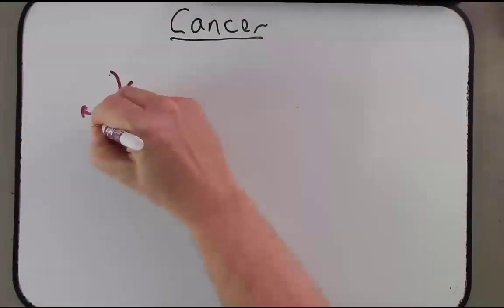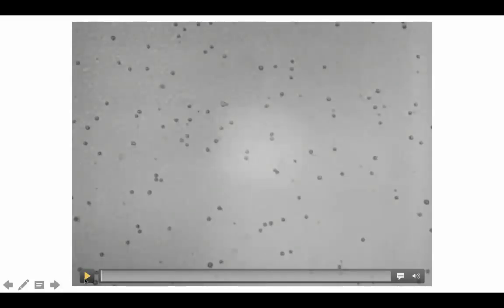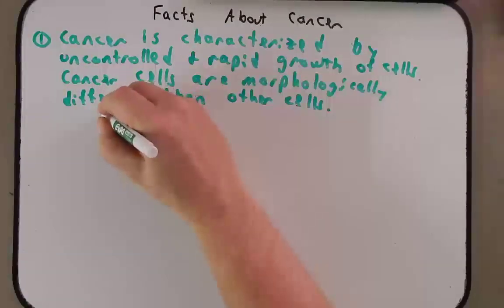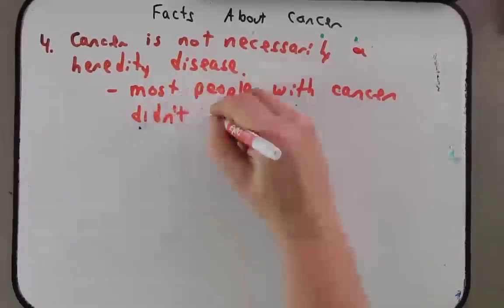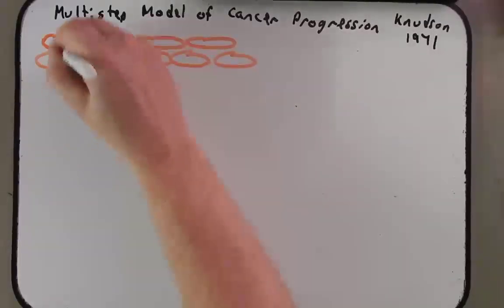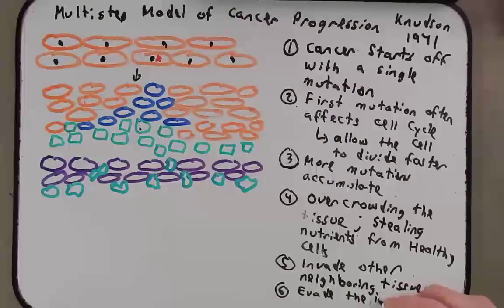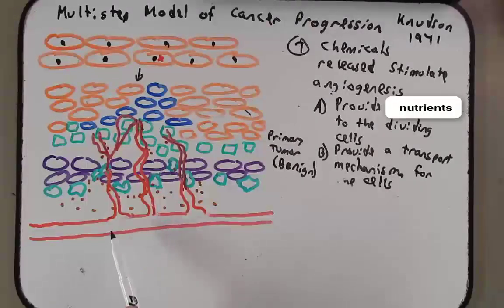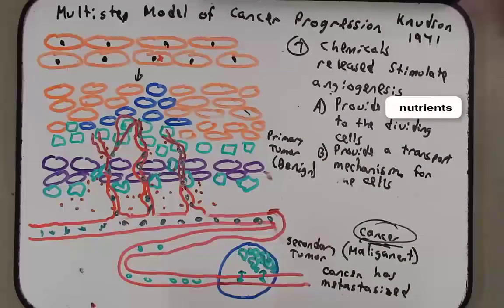Cancer Genetics Intro